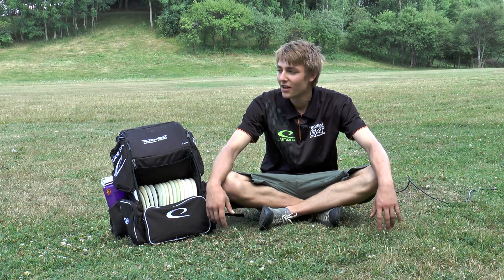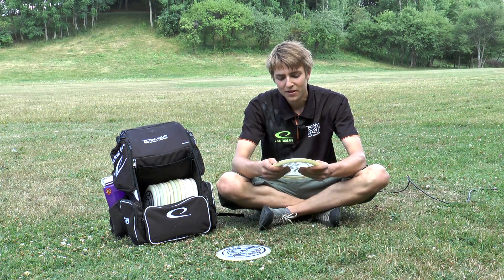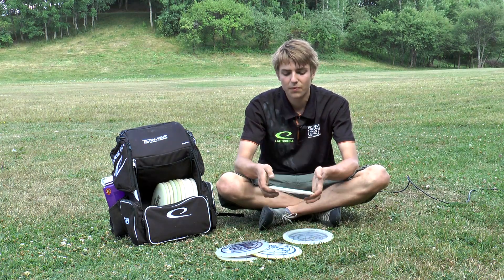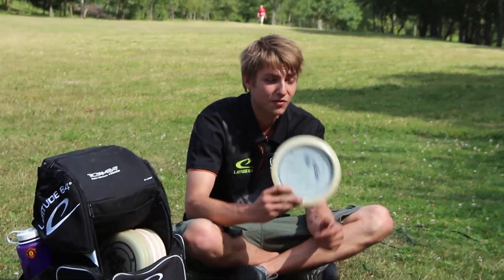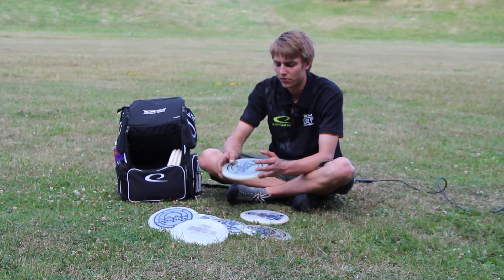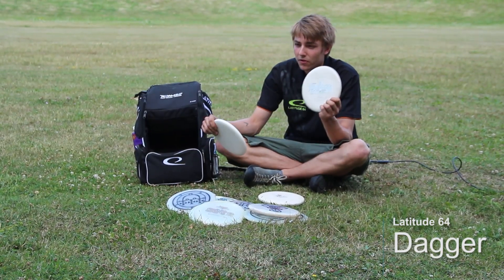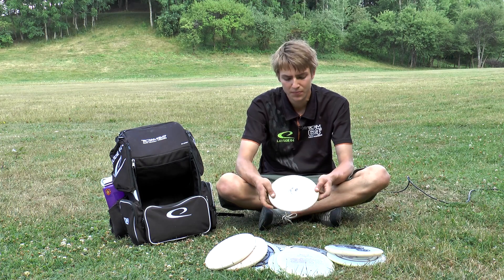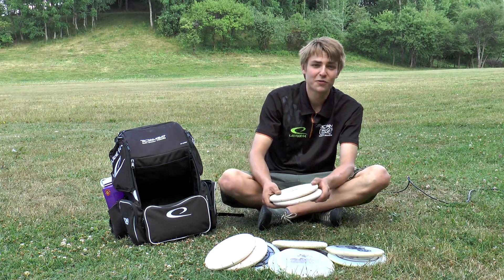Carl Ulvinen 2014 In The Bag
Carl Ulvinen from Gothenburg, Sweden in the bag during the 2014 European Masters.